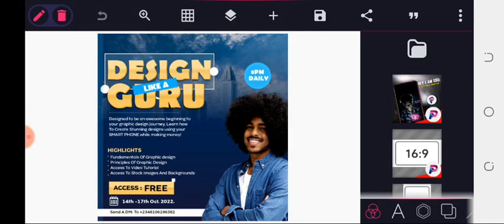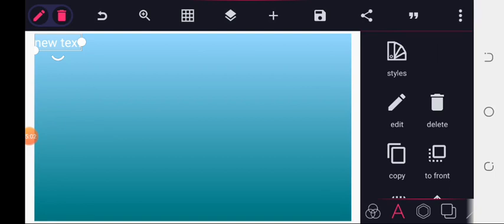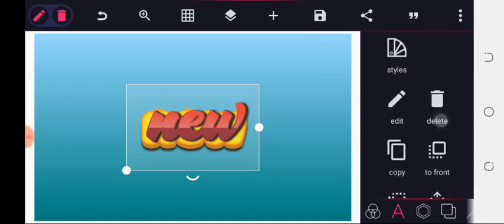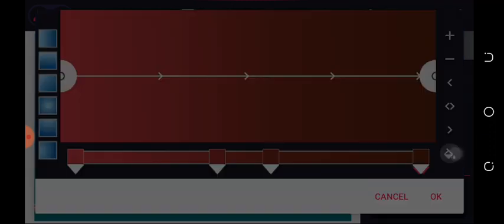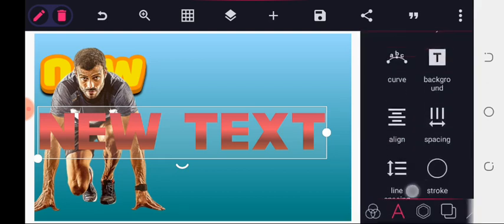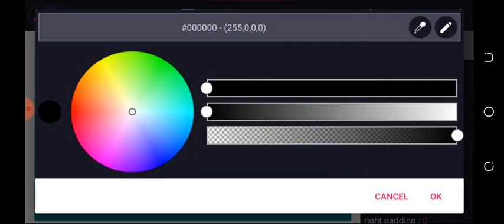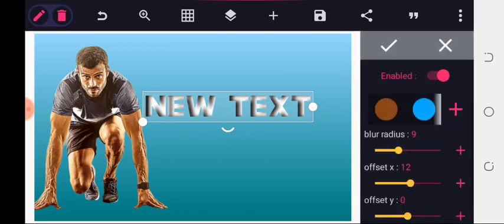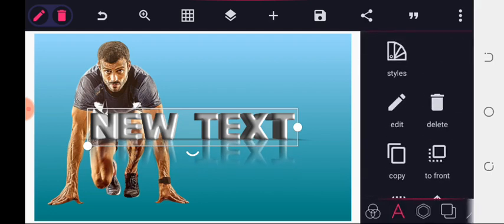Pixellab Made Easy: A Beginner's Tutorial to Crafting Stunning Designs on Your Smartphone 2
Here Is the second out of 3 Videos on introduction to Pixellab.
Welcome to the ultimate Pixellab tutorial! In this video, you'll learn how to use one of the most powerful photo editing and design apps on your smartphone. Whether you're new to mobile design or a seasoned pro, this comprehensive tutorial will help you master Pixellab and take your creativity to the next level.

We'll start with the basics, including how to navigate the Pixellab interface, import and export images, and customize your editing tools and workspace. From there, we'll dive into advanced techniques like adding text, shapes, and stickers to your photos, creating custom designs from scratch, and using filters and color adjustments to enhance your images.

Whether you're using Pixellab for personal projects or professional work, this tutorial has something for everyone. By the end of this video, you'll have a solid foundation in mobile design and photo editing, and you'll be equipped with the skills and knowledge you need to start creating stunning designs on your smartphone. So grab your phone, fire up Pixellab, and let's get started!

Join the free training